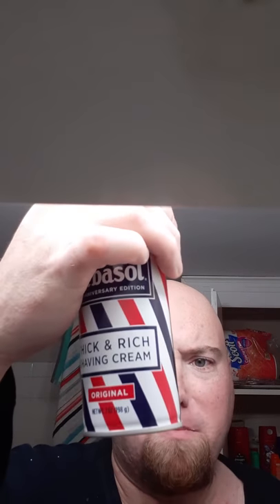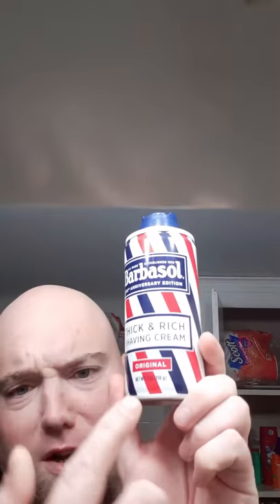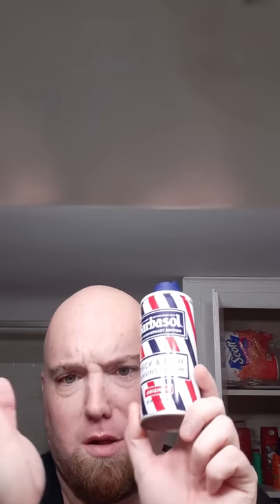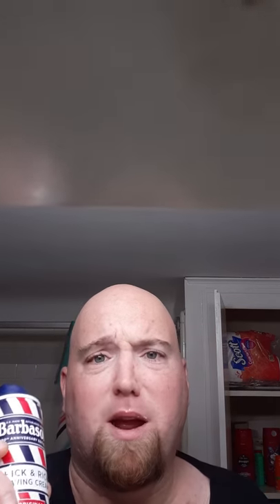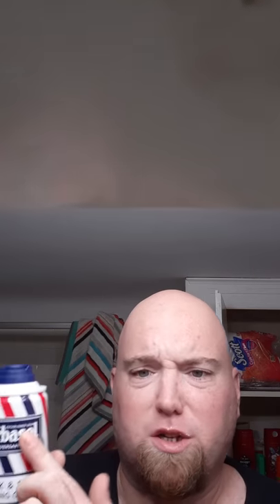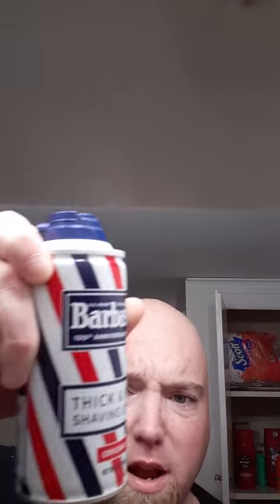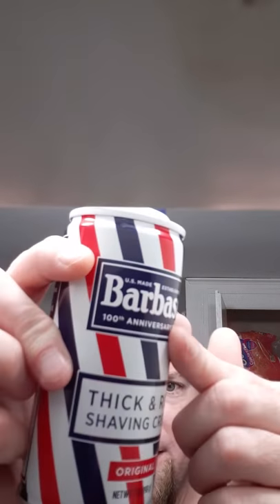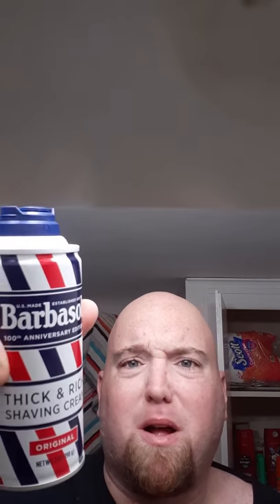Barbasol shaving cream 100th anniversary edition can. Finally found it! Woot!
Hello! I have decided to do another video. This subject is barbasol shaving cream and the 100th anniversary edition can. The retro style cans were made limited edition in 2019 when barbasol celebrated it's 100th anniversary as an entity. I have always liked the brand simply for the fact that it is inexpensive and does as good a job as it's competitors. Here is the look at the special can and a little review on the product